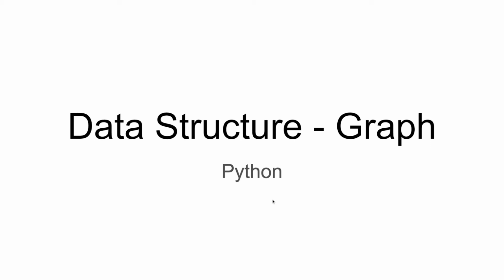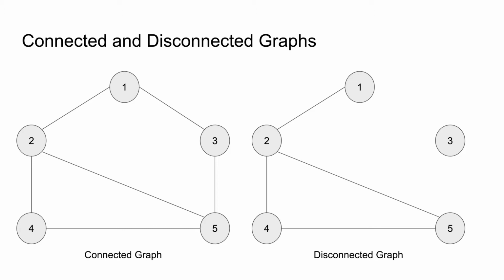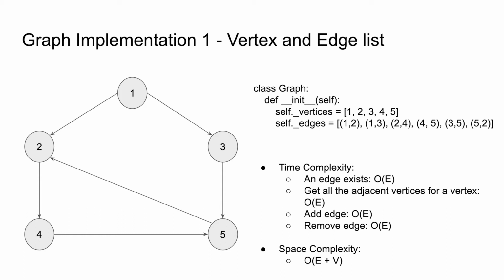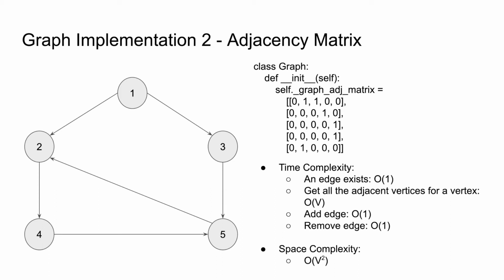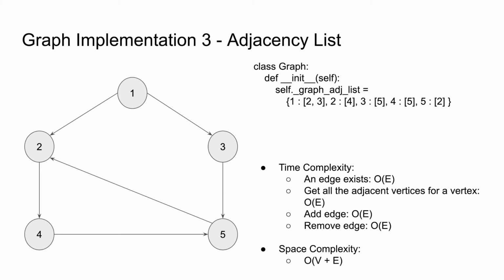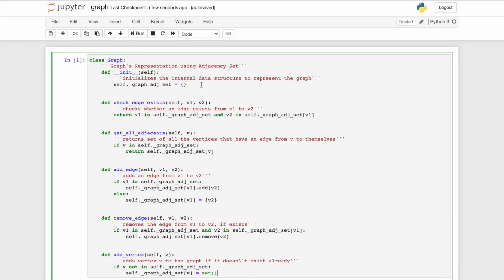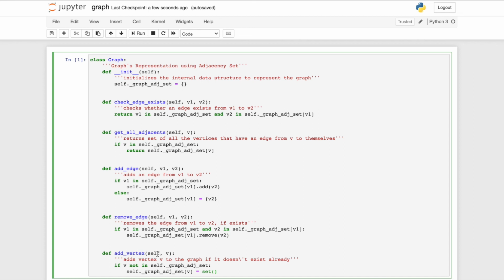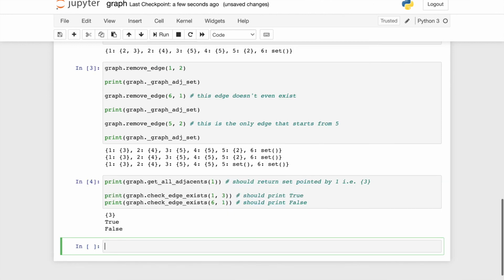Data Structure - Graph in Python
In this video, we'll see different ways to represent a Graph in Python